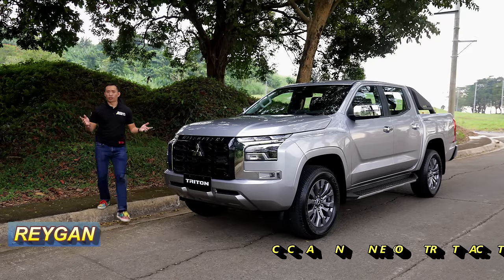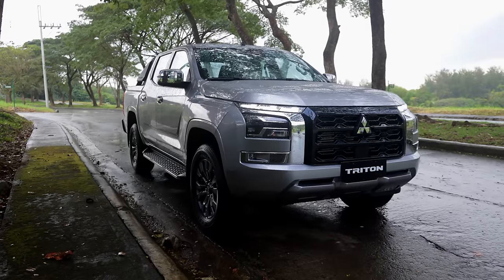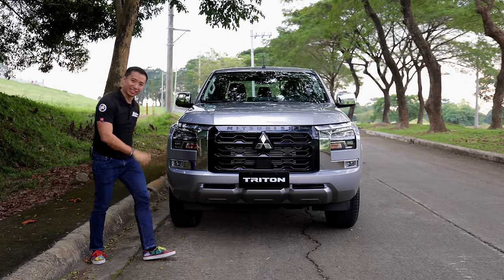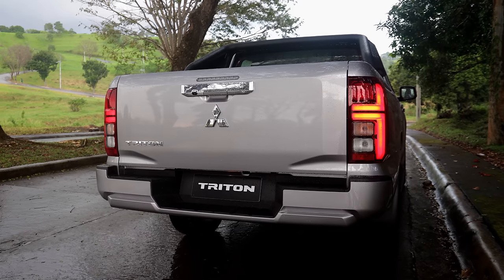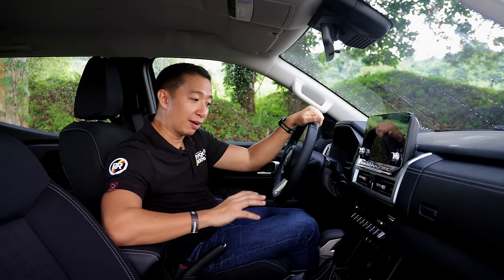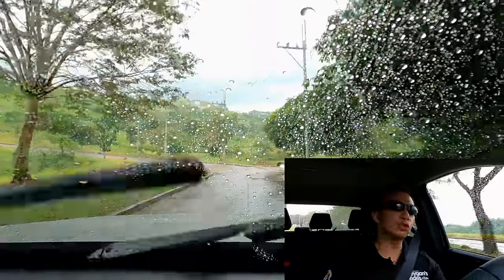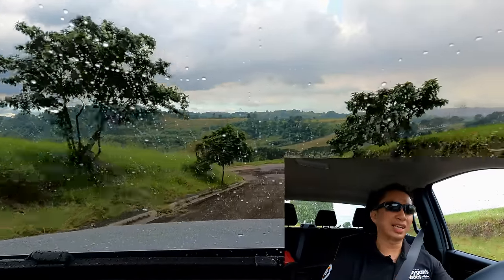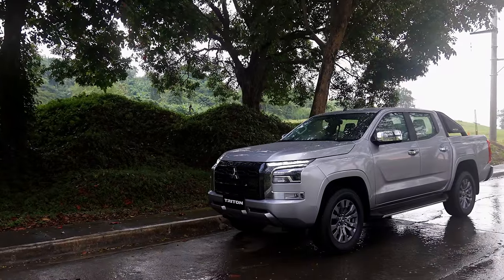Mitsubishi Triton GLS 4x2 First Look! [Car Feature]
The 2024 Mitsubishi Triton GLS is the top-spec 2WD Mitsubishi Triton in the Philippines, since we don't get the Triton Athlete 4x2 here yet. In this Filipino car review, we take a tour of the 2024 Mitsubishi triton GLS to see how different it is from the top-spec Mitsubishi triton Athlete 4x4. The 2024 Mitsubishi triton GLS price is quite competitive for the segment, since it is one of the more affordable fully loaded 4x2 Pickup trucks in the country today. The Mitsubishi Triton GLS 4x2 goes up against the Ford Ranger Sport, the Toyota Hilux Conquest 4x2, and the Isuzu DMAX LSA. We also get to drive the 2024 Mitsubishi Triton GLS for a short while in this video, where we get a taste of the updated turbo diesel engine from Mitsubishi. The 2024 Mitsubishi Triton GLS is a nimble and quick midsize pick up truck that can go toe to toe against the mainstream contenders out there.